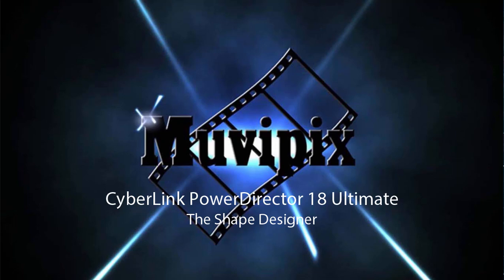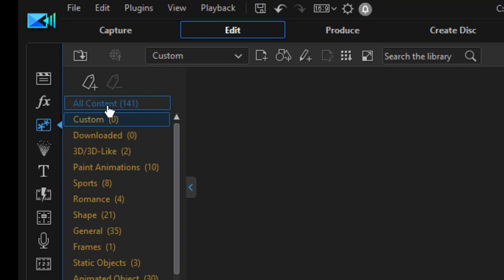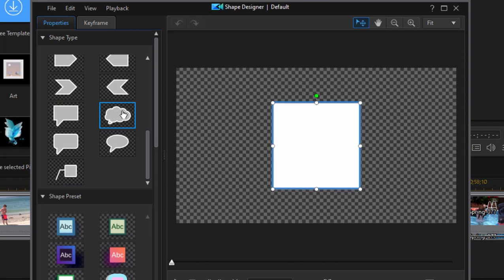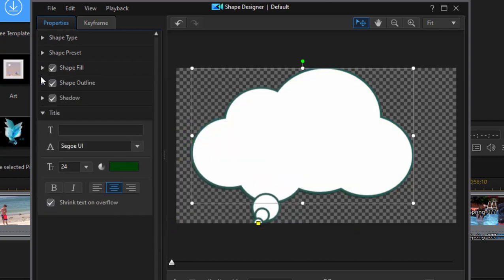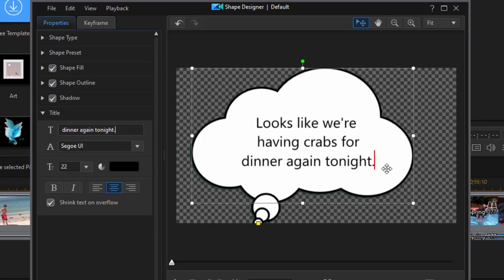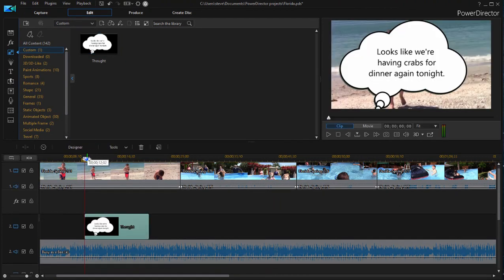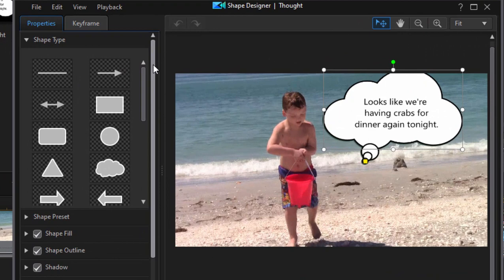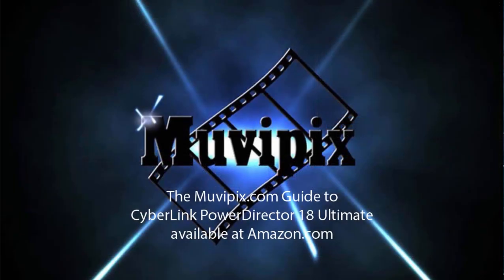PowerDirector 18's Shape Designer